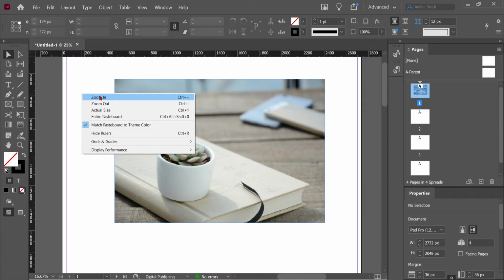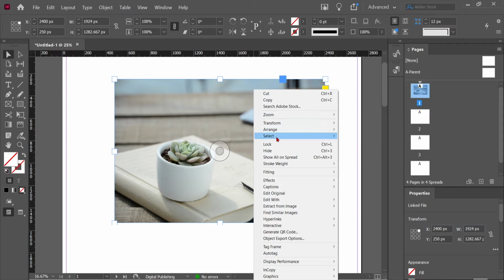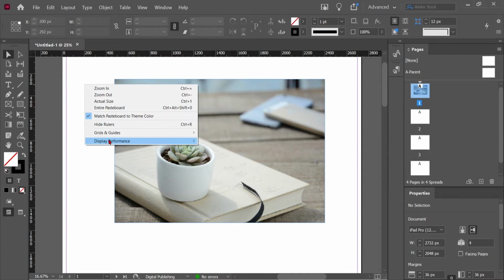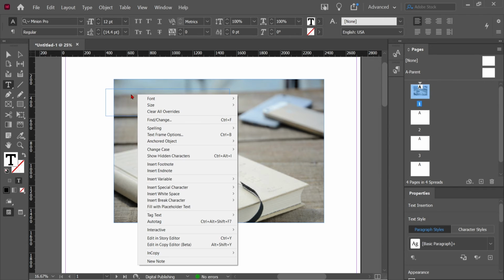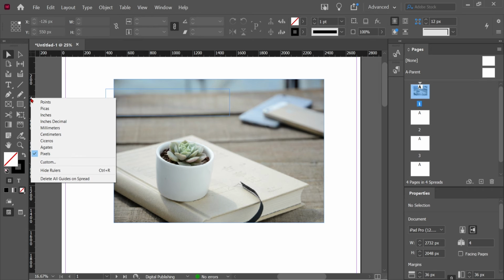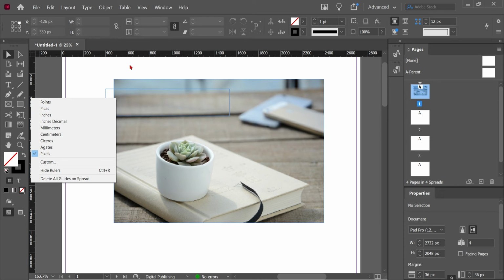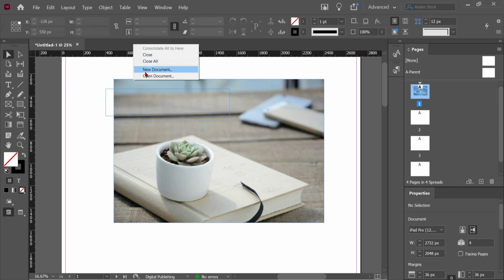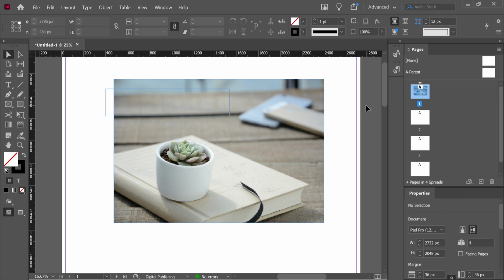All Context Menus | InDesign Free Course | Tips & Tricks I Tutorial 2022 | 12/30